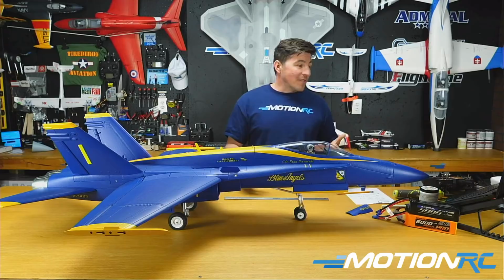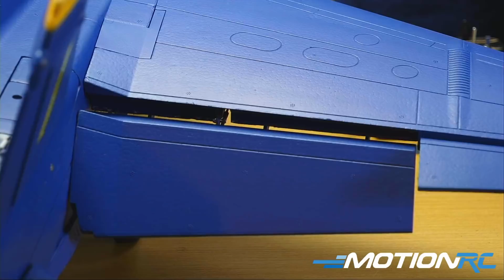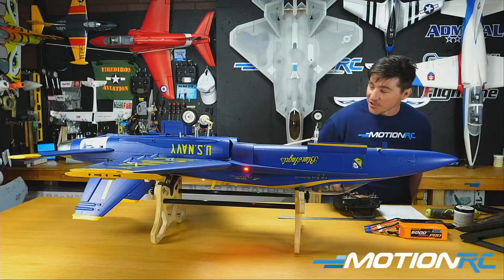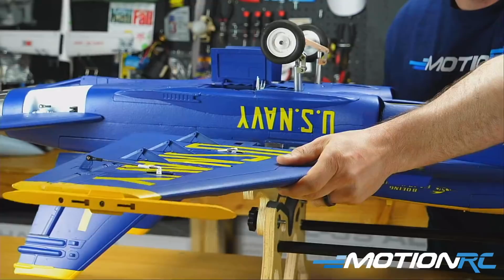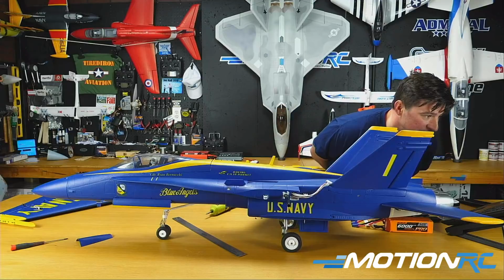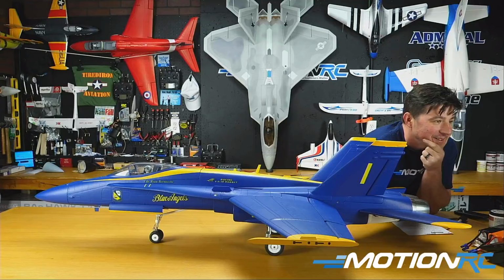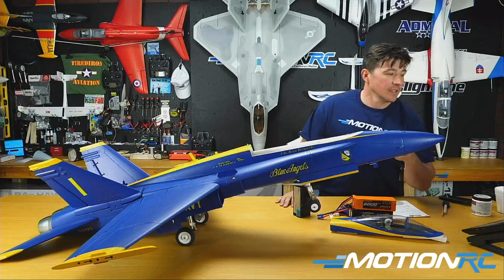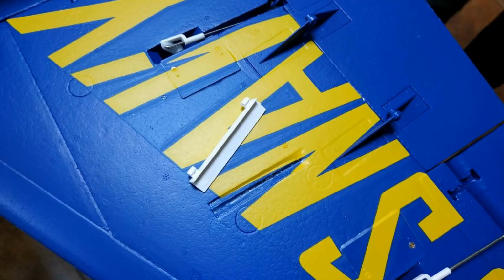F/A-18C Hornet Q&A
Join us for a live Q&A for the F/A-18C Hornet.